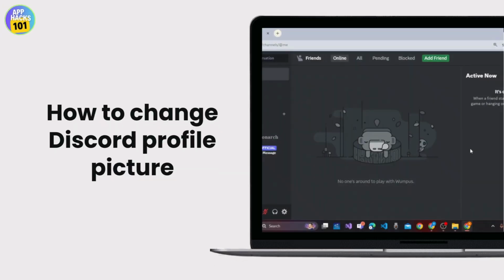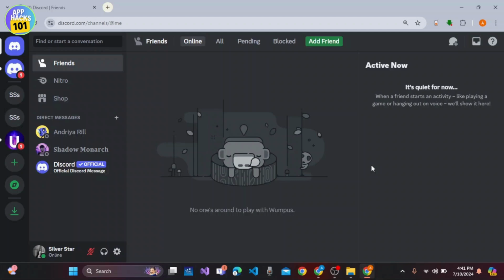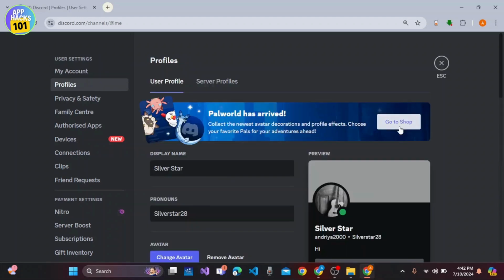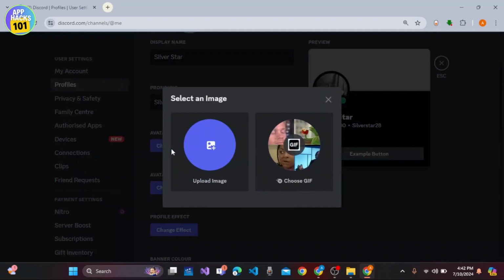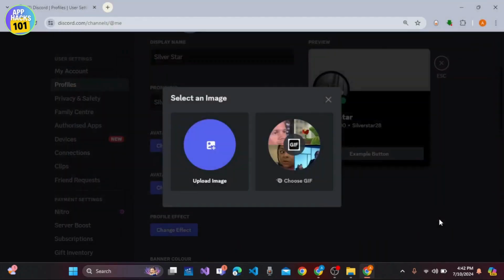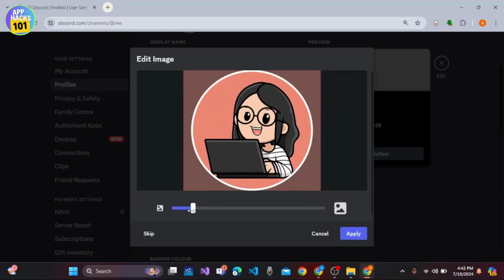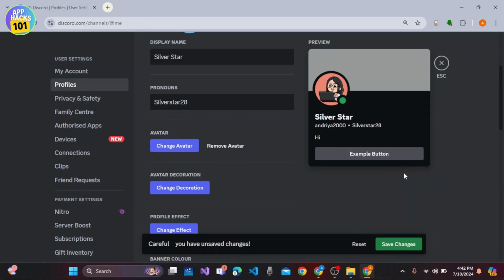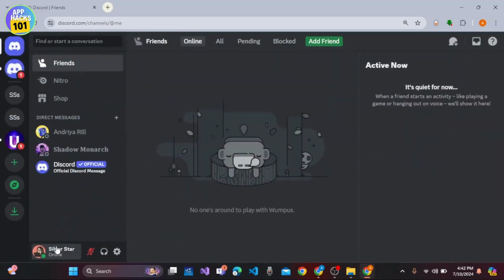How to Change Discord Profile Picture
Learn how to change your Discord profile picture quickly and easily in this step-by-step tutorial. Whether you're using Discord on mobile or PC, we’ve got you covered with all the details you need!

In this video, you’ll discover how to change your Discord profile picture on mobile and PC. We’ll walk you through the process of updating your profile picture on Discord, including tips for both mobile and desktop users.

Timestamps:
0:00 Introduction
0:20 Step 1: Accessing Your Discord Profile
0:45 Step 2: Changing Your Profile Picture on Mobile
1:15 Step 3: Updating Your Profile Picture on PC